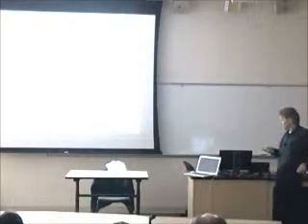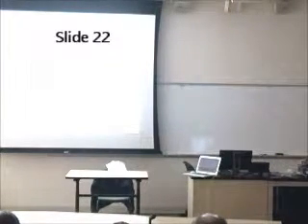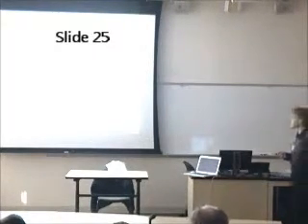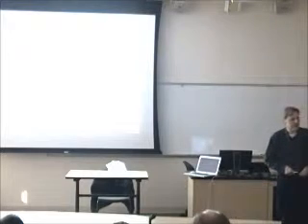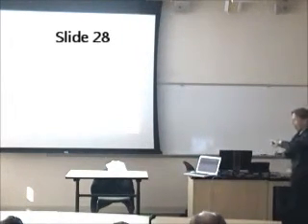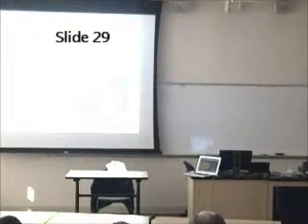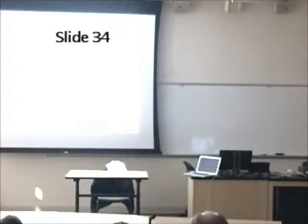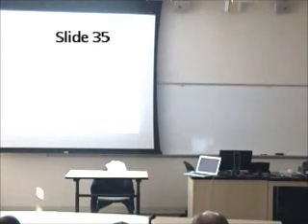Colloquium Part 3